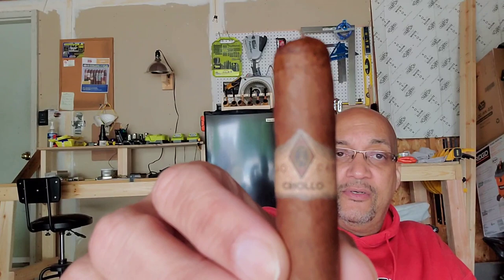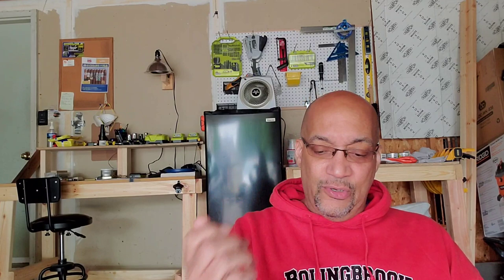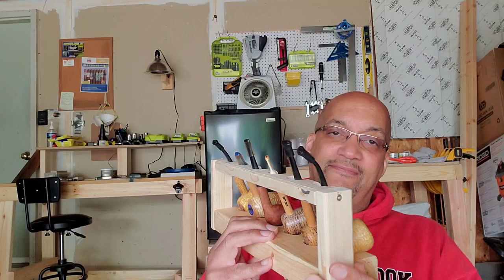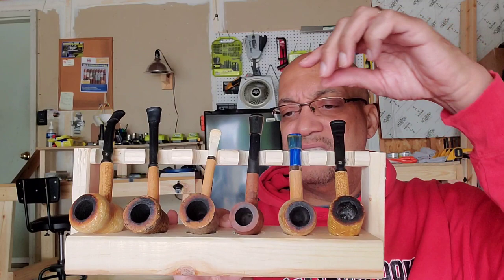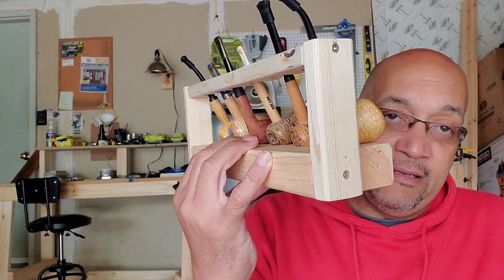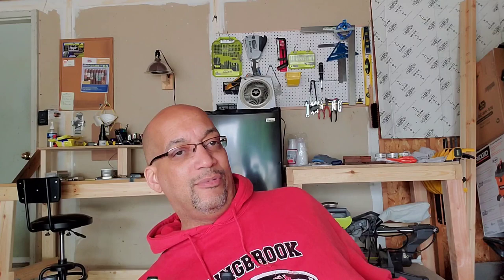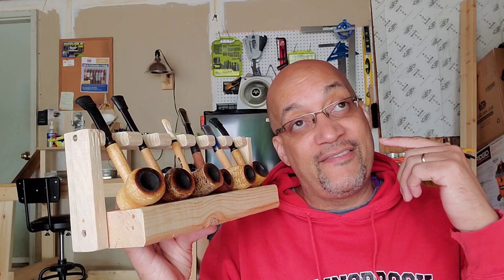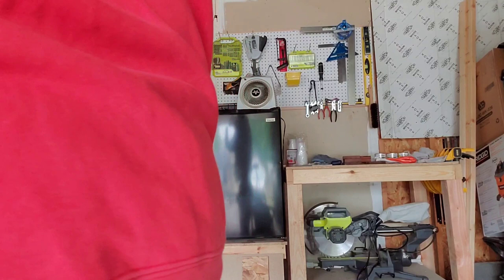Wayminnit! Morgan Hoffmann did what???? 🤢